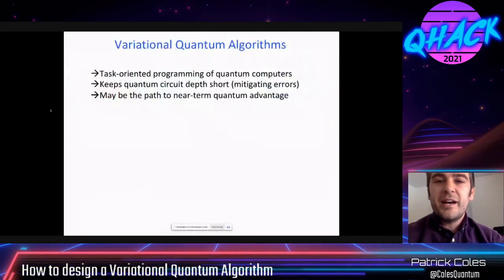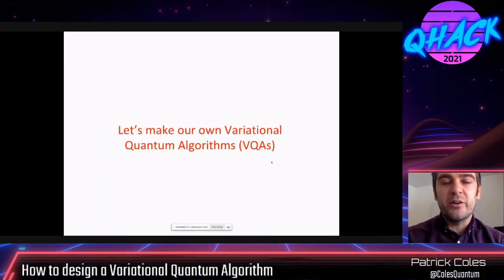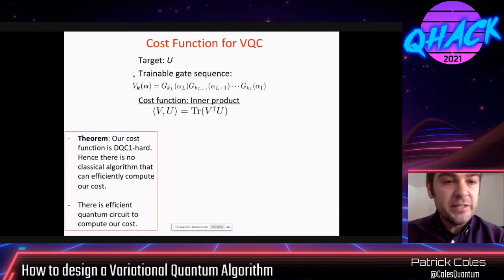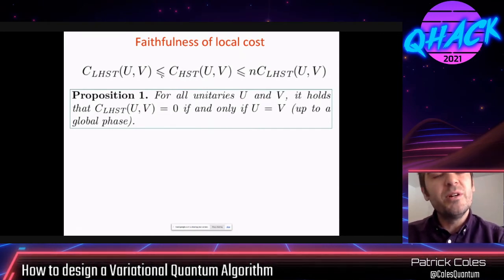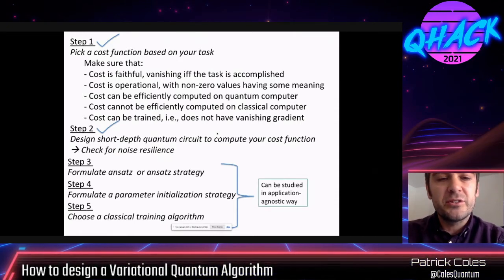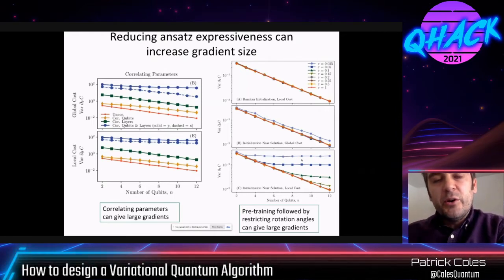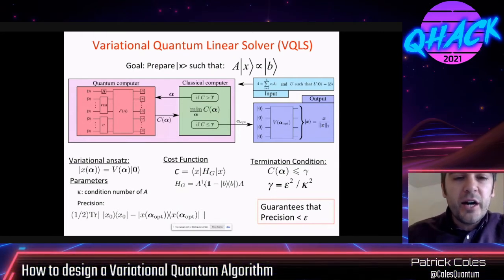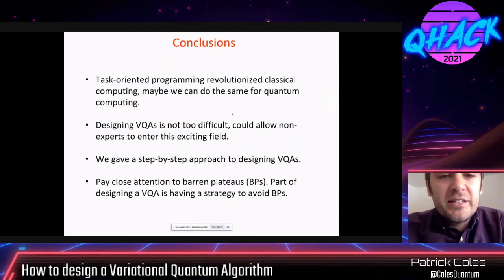QHack 2021: Patrick Coles—How to Design a Variational Quantum Algorithm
Patrick Coles,  Staff Scientist at LANL and Adjunct Associate Professor at University of New Mexico, speaks at QHack 2021.

The submitted materials have been authored by an employee or employees of Triad National Security, LLC (Triad) under contract with the U.S. Department of Energy/National Nuclear Security Administration (DOE/NNSA). Accordingly, the U.S. Government retains an irrevocable, nonexclusive, royalty- free license to publish, translate, reproduce, use, or dispose of the published form of the work and to authorize others to do the same for U.S. Government purposes.